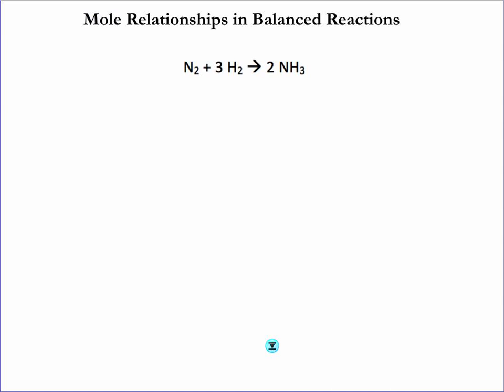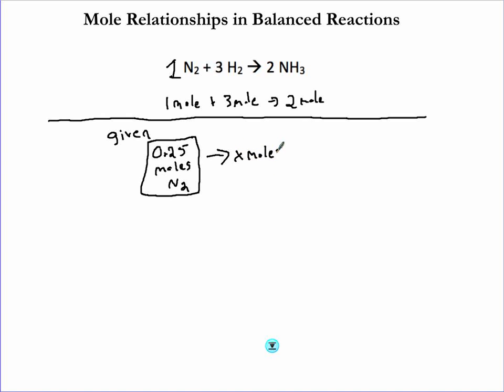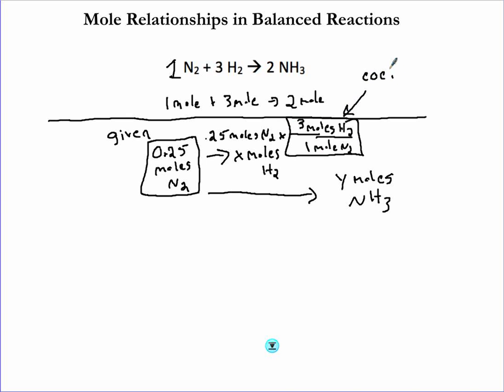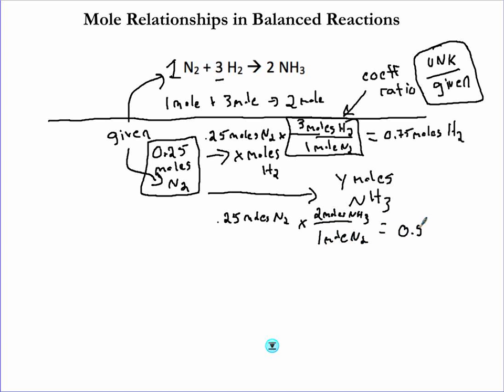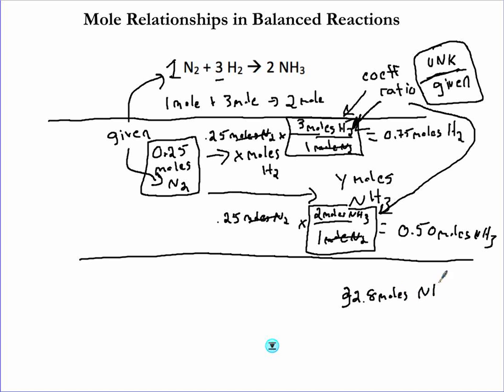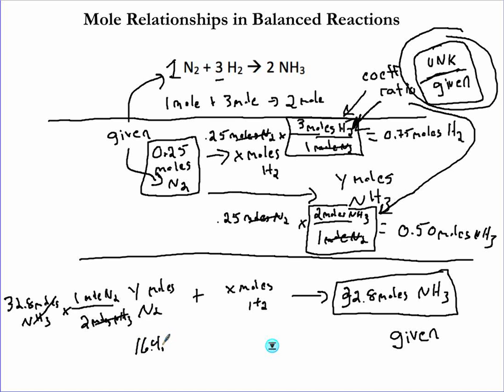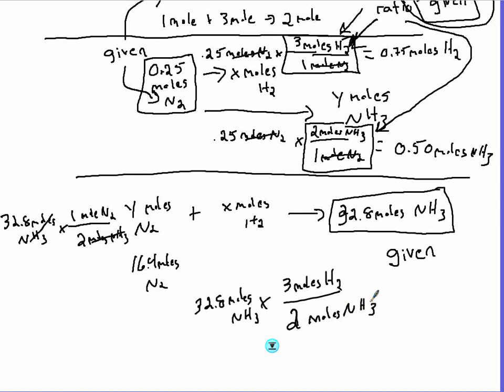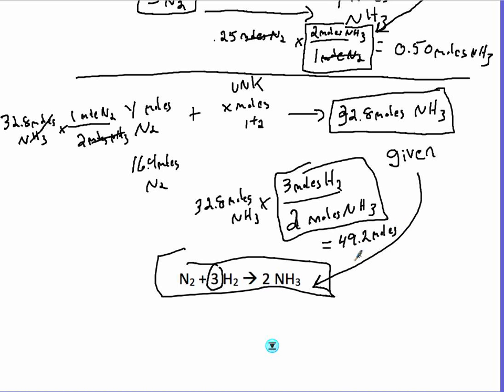Mole Calculations in Balanced Reactions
Mole to Mole calculations